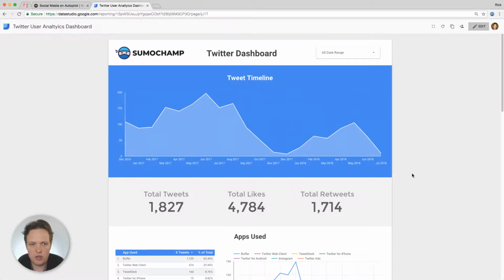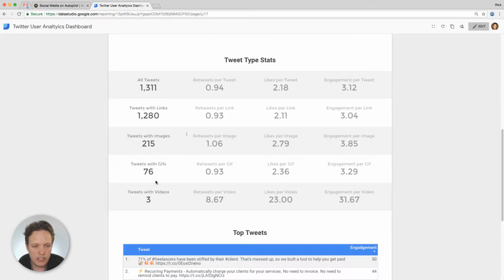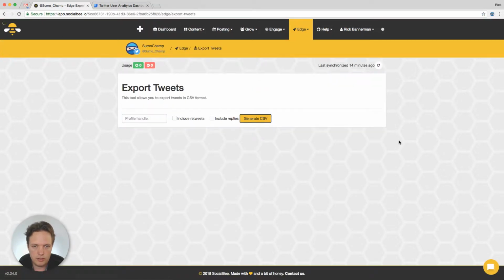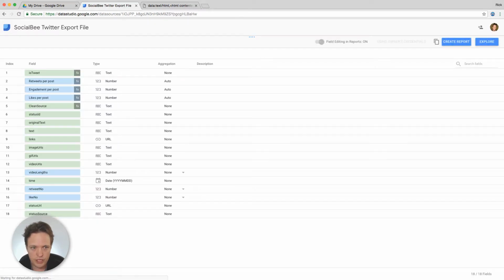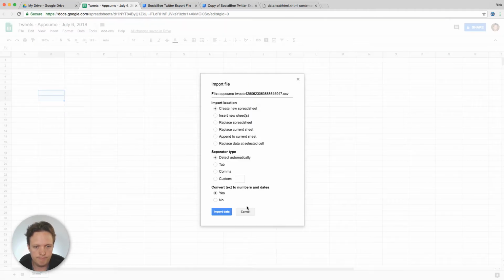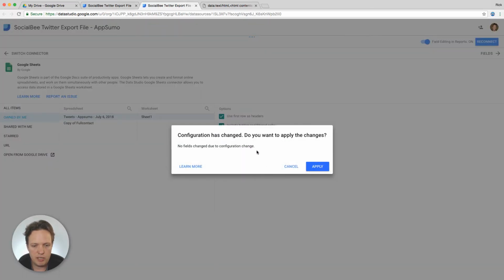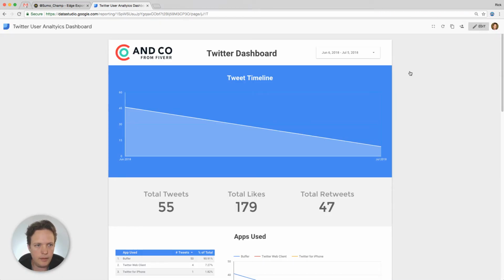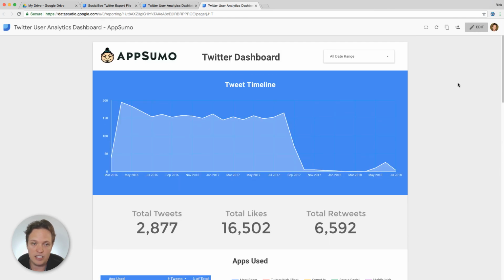How to Analyze a Competitor’s Twitter account with SocialBee & Google Data Studio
How to set up a Twitter Content Analysis Dashboard in Google Data Studio using the awesome beta feature in SocialBee – Export Tweets.

And yeah, I include the Google Data Studio templates for free - you can get them at the link above.

If you’re lucky enough to be a SocialBee user, then you’ll be able to populate this dashboard right away and analyze your competitor’s Twitter performance, figure out what tools they are using and which of their strategies are working.

I came up with the idea for this dashboard when reverse engineering the Twitter strategy that And.Co uses to promote each one of their blog posts, but I’ll get more into that strategy next week.

Was this dashboard helpful? Have some questions or ideas for a new template?